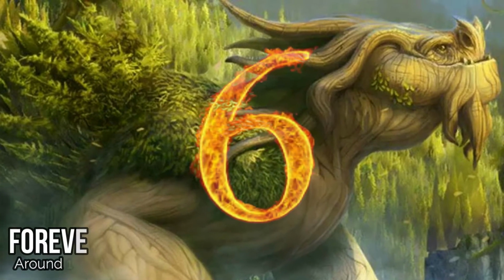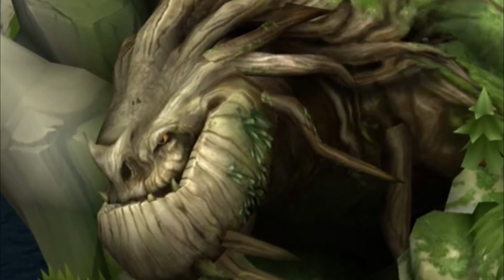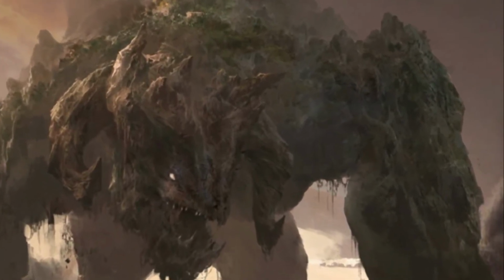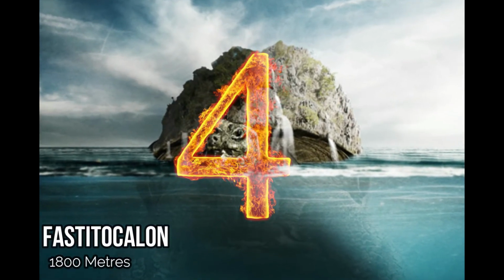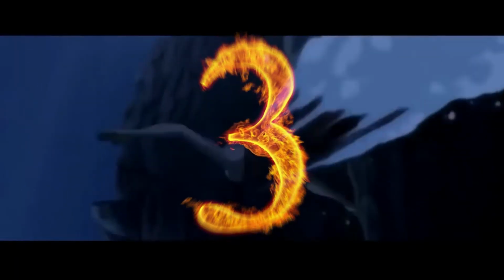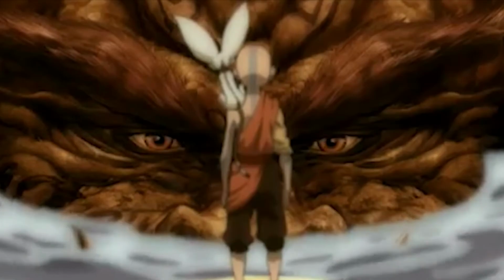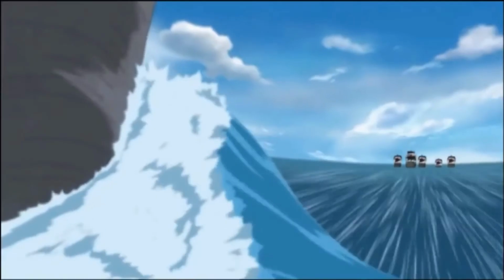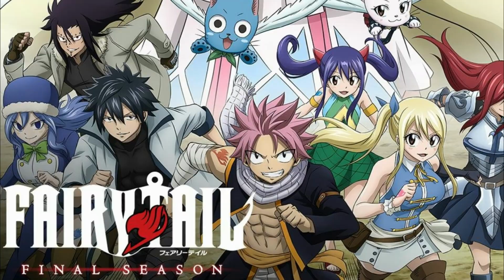Factholic top 6 Mousters